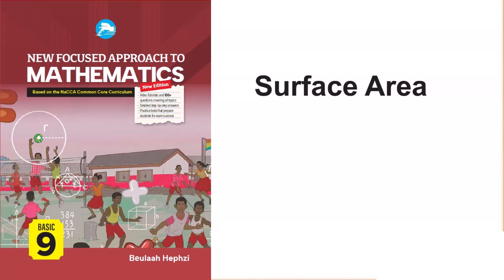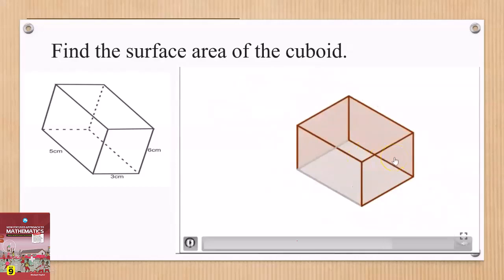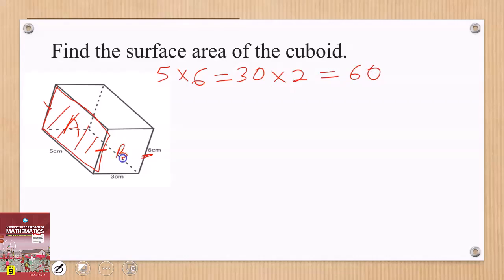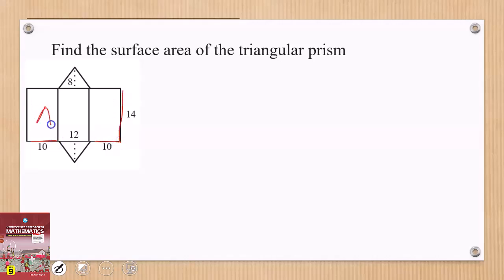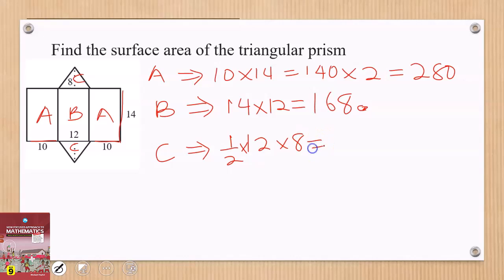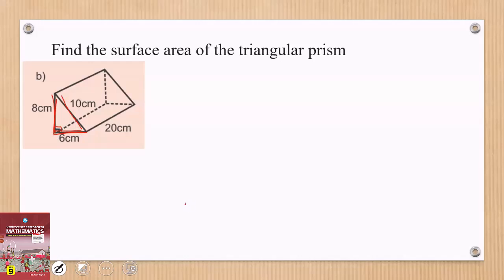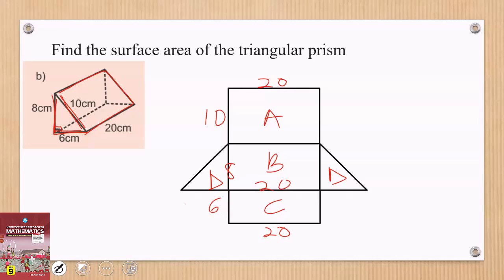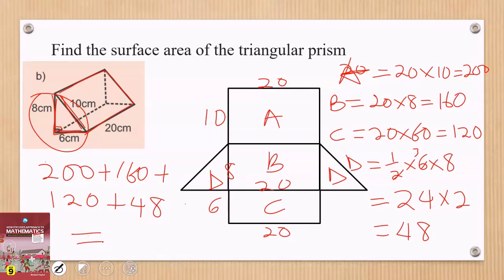How to find the total Surface Area of Prism